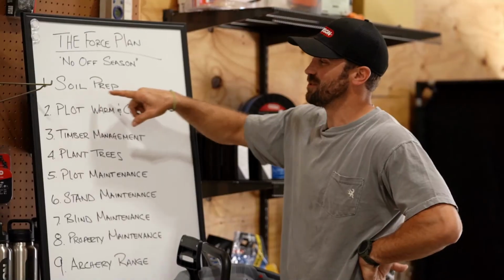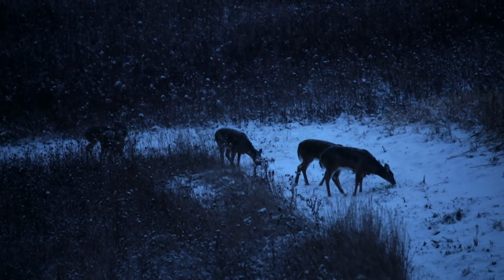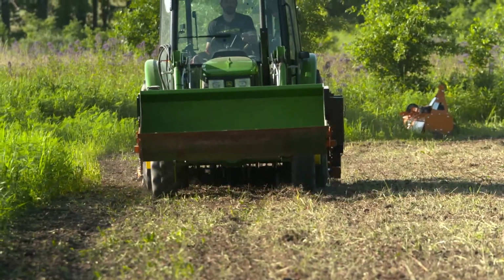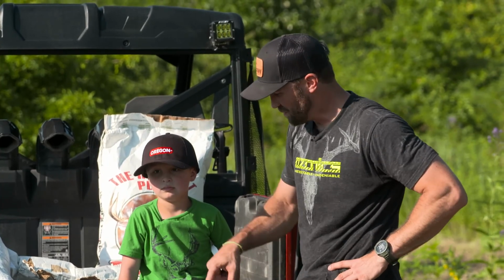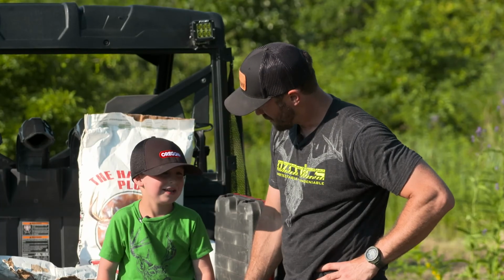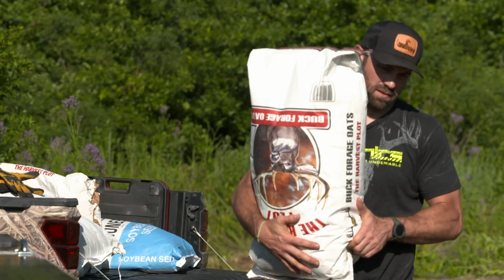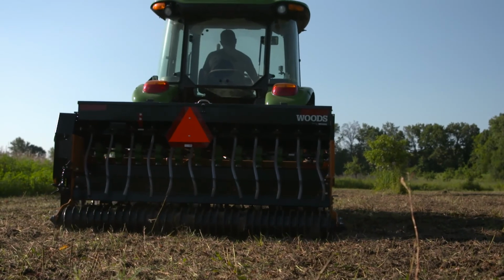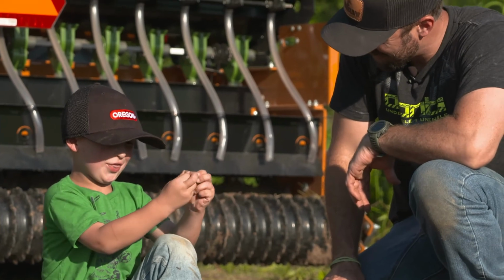Cool Season Food Plots | Episode 10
In the Force household there's always a season. Baseball season transitions to football season, which for the deer hunter that manages his land, it means it’s time to get oats, clover & chicory in the ground.